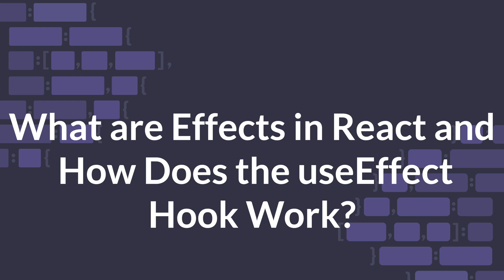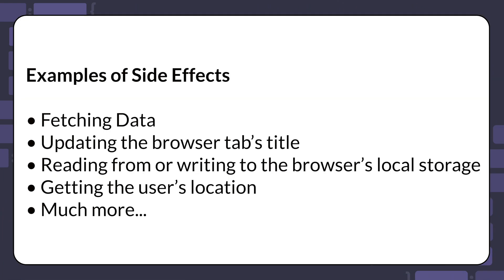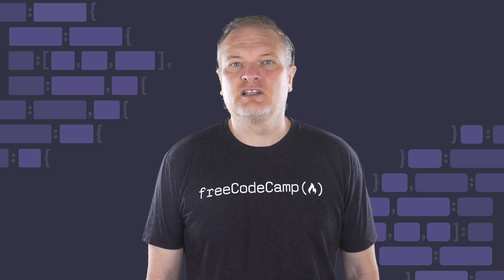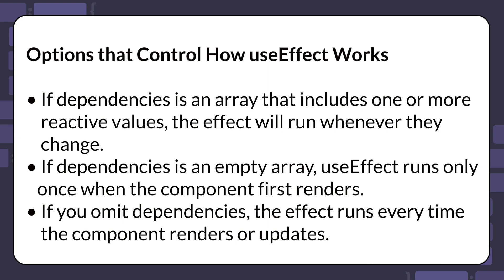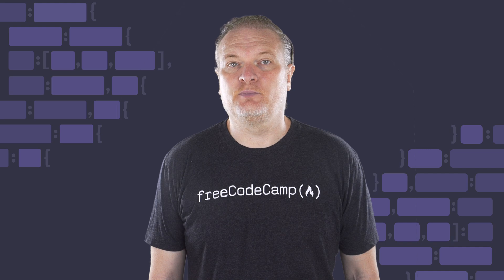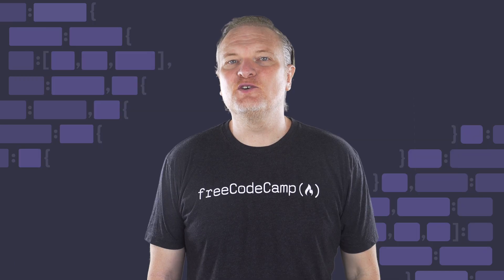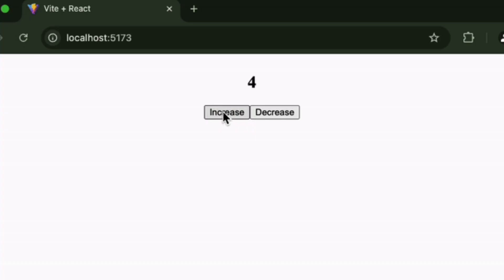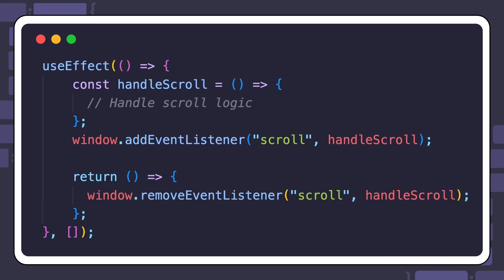What are Effects in React and How Does the useEffect Hook Work?